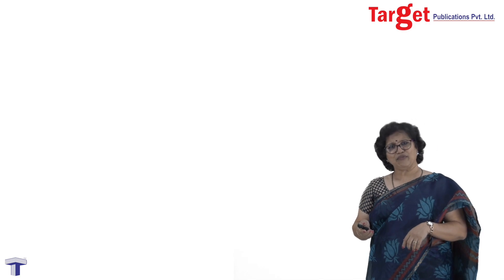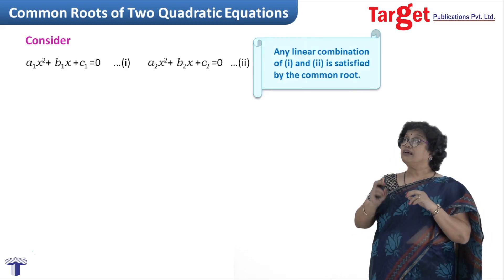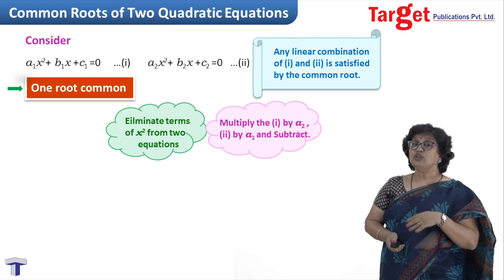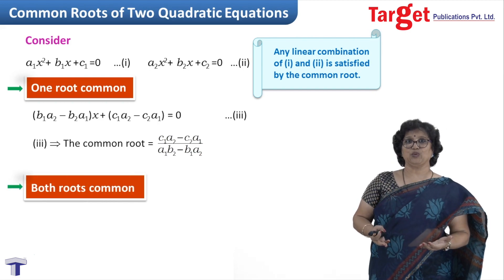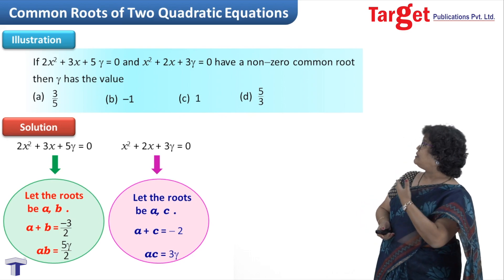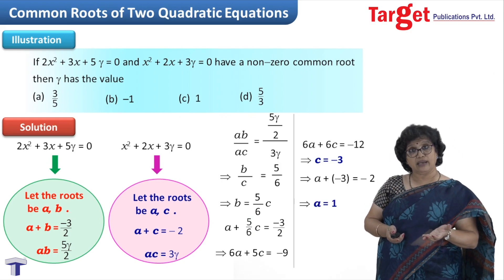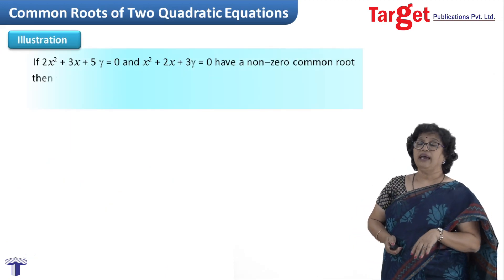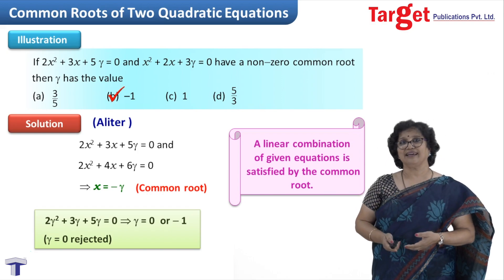JEE - Mathematics - Quadratic Equations - Common Roots of Two Quadratic Equations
This video deals with common roots of two quadratic equations. In this video, students are taught how to find common root of two quadratic equations when there is one common root or two common roots along with illustrations.

This video will familiarize the students with finding the common roots of two quadratic equations.